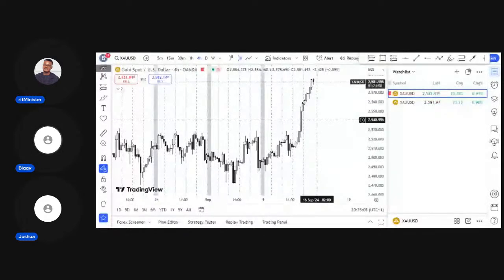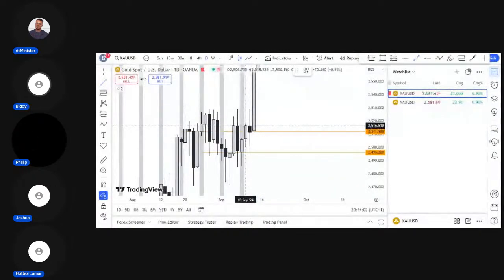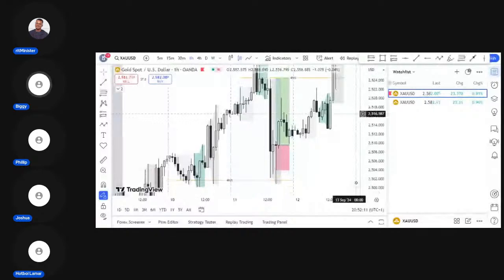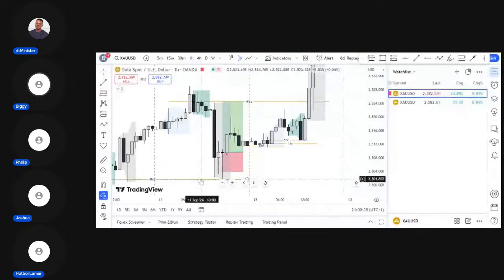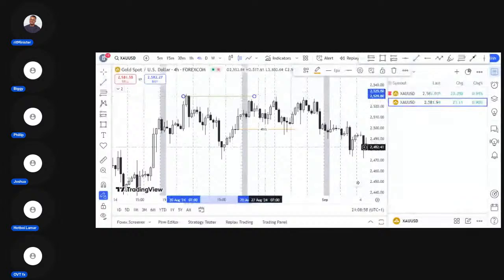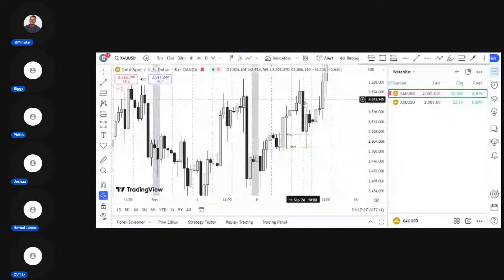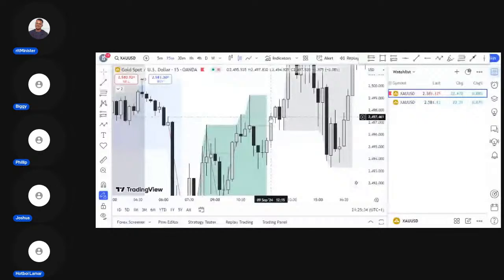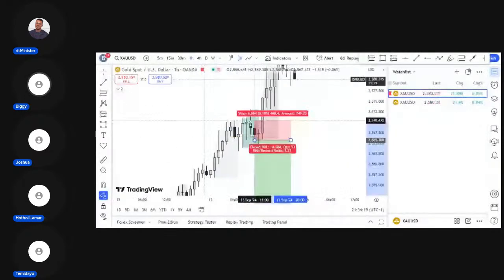Top-down Analysis 2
In Top-down analysis, you See the big picture of the market!
1. You learn how to apply top-down analysis to identify profitable trading opportunities and stay ahead of market trends."
2. "Trade with confidence using top-down analysis! Understand how macroeconomic trends impact your investments."
3. "Get a bird's eye view of the markets! Top-down analysis explained for traders and investors."
4. "Make informed investment decisions with top-down analysis. Identify key trends and opportunities in this video."
5. "Zoom out and see the market landscape! Top-down analysis techniques for traders and investors.